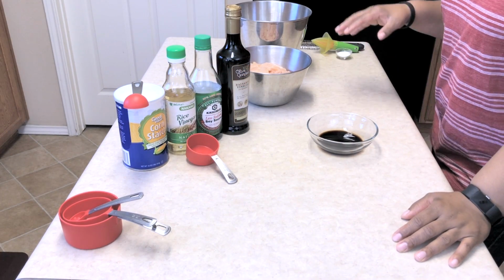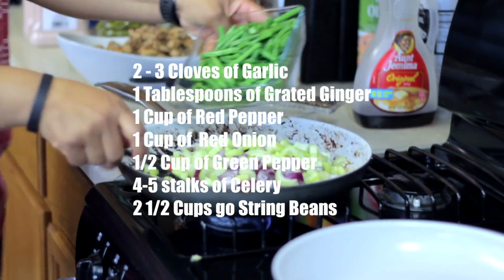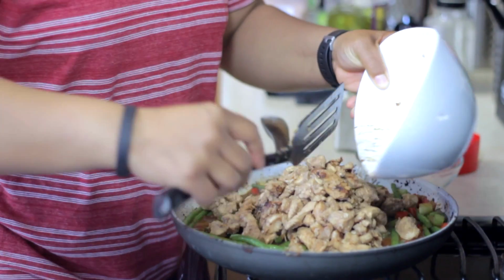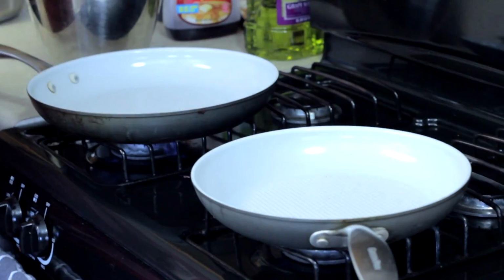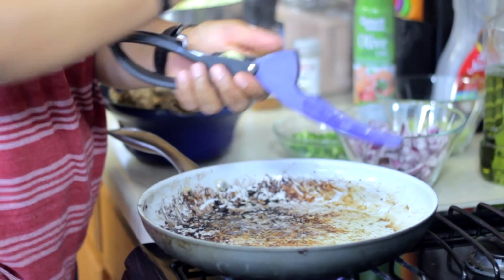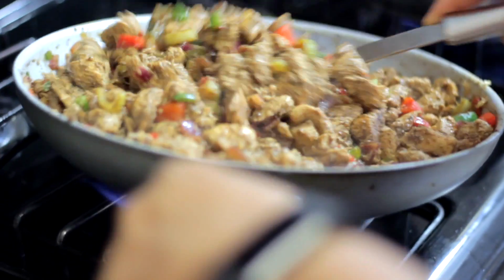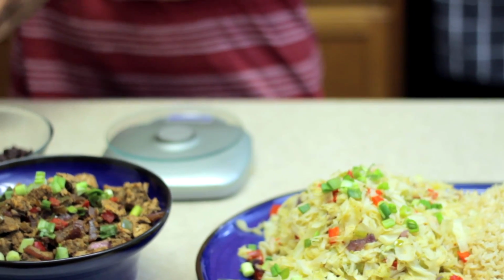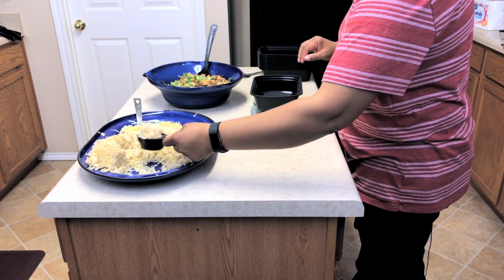Meal Prep For Weight Loss | Jerk Chicken and Sweet Sour String Bean Chicken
In this video, I show you how to take things to the next level with your meal prepping. Tired of eating the same old thing.  In this video I'm showing you meal prep recipes that are easy, healthy and tasty. Meal Prepping is a great way to help you lose weight, save money and time. It's one of my top ways I have been able to lose weight and stay consistent. I hope you enjoy my meal prepping and meal prep recipes.

Meal 1: Sweet and Sour String Bean Chicken
Meal 2: Jamaican Jerk Chicken with Sautéd Cabbage and Black Beans